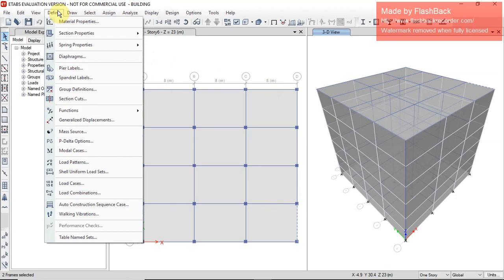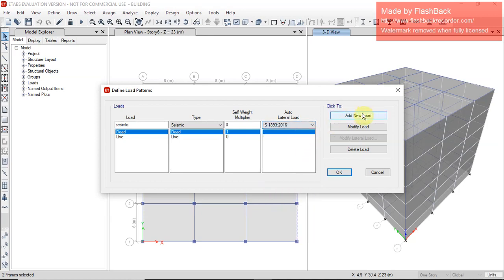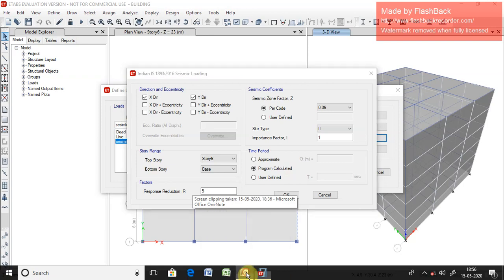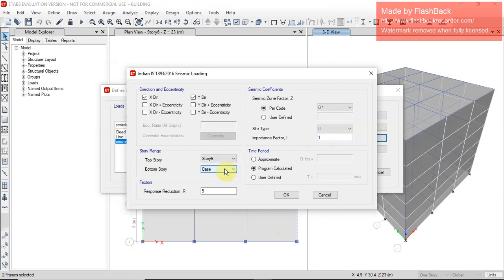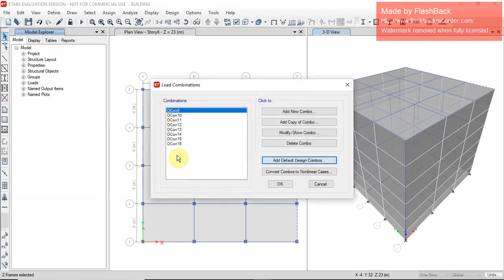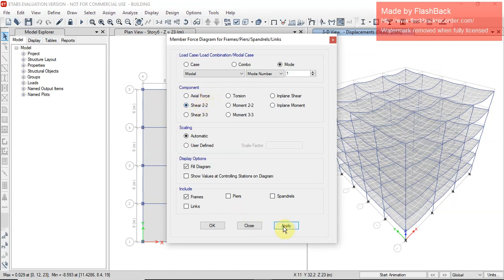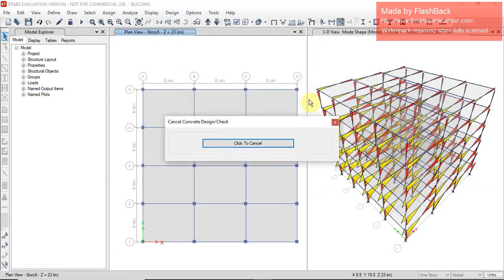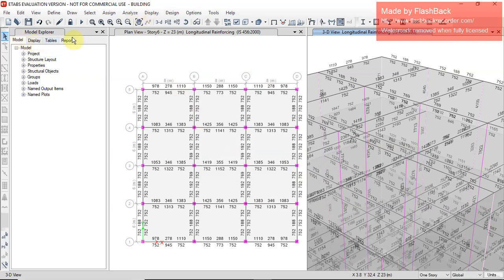Seismic design- project assignments for sky fi labs of online course- by Mateen Ahmed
This video is made by Mateen Ahmed of swami keshvanand institute of technology management and gramothan Jaipur  as part of the final assignment of Seismic Design course from Skyfi Labs. The Seismic Design online video tutorials from Skyfi Labs was used to complete this project.